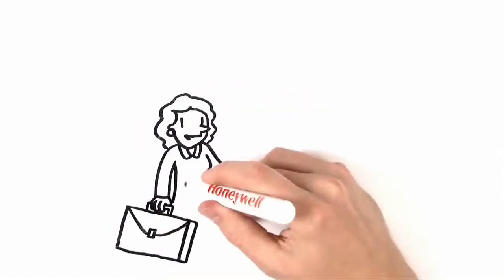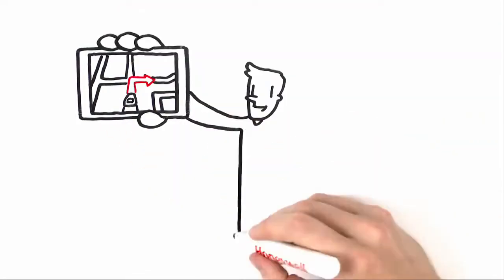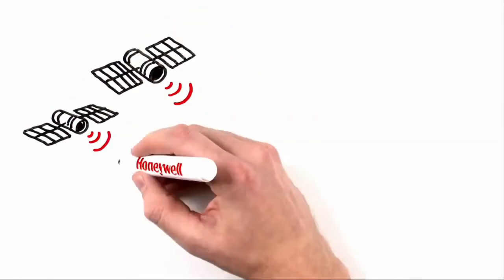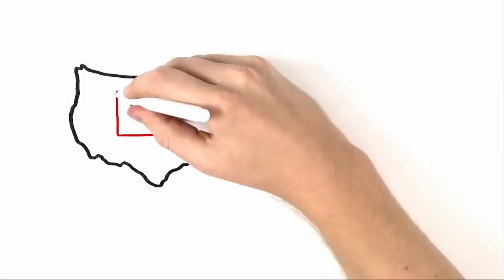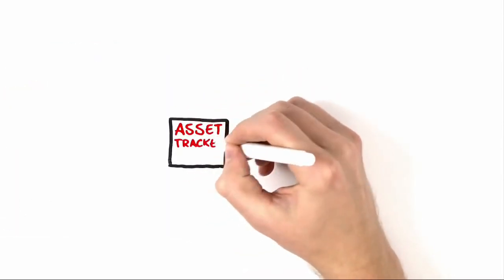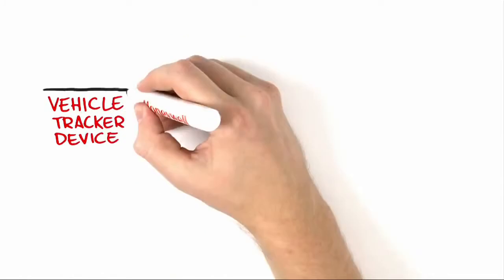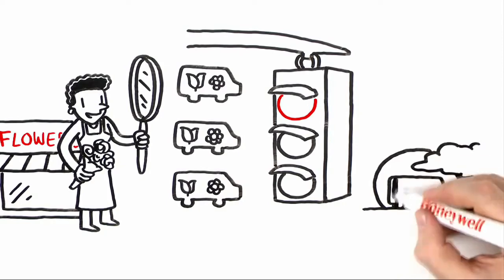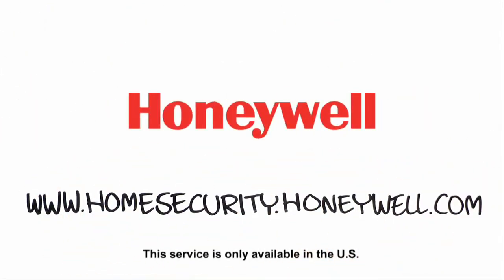Honeywell GPS Tracking - Introduction to Vehicle and Asset Tracking Services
This video is to introduce Honeywell's Total Connect GPS Tracking Services. Users can get real-time information about vehicles, boats, heavy equipment, fleets, and other assets from wherever they are.

There are two different types of tracking services Honeywell AlarmNet provides. The first is the asset tracking, this service is perfect for fixed or mobile assets like trailers, atv's or even classic cars. This works when the asset is moved from its location the GPS will activate and a signal will be transmitted to the central alarm station which in turn will send you a push notification to your smart device letting you know of the new activity.

The second option when it comes to Honeywell's AlarmNet GPS tracking services is vehicle tracking. This is perfect for cars, trucks and service vans. A perfect example of how you can utilize this feature is lets say you have a GPS vehicle tracking device installed in a work van, you can setup a notification to populate to your smart device if the van goes over a set speed limit. You can also track the routes the driver is taking to become more efficient.

These two options can be added to your existing alarm system or you can use the GPS services as a standalone feature. When adding the Honeywell Total Connect array of services is peace of mind!